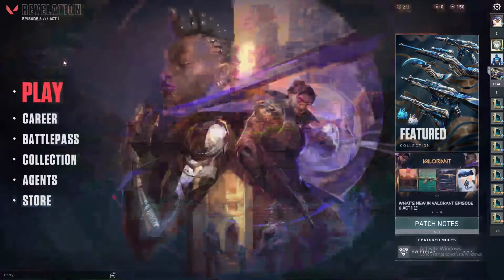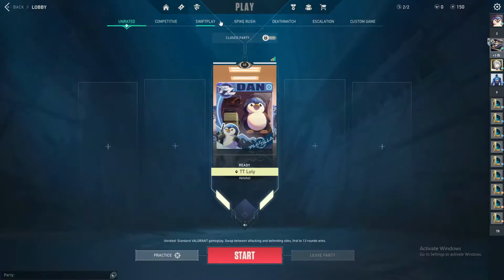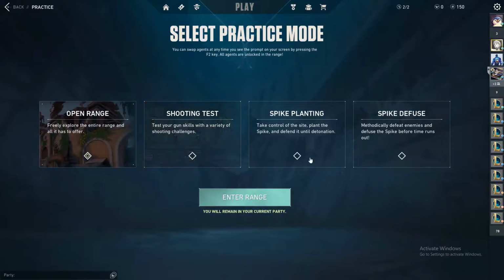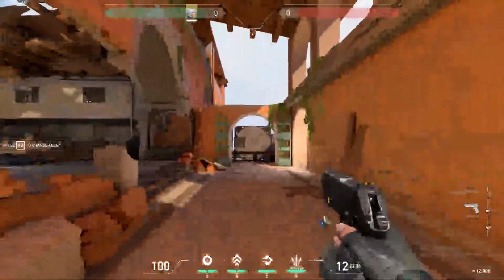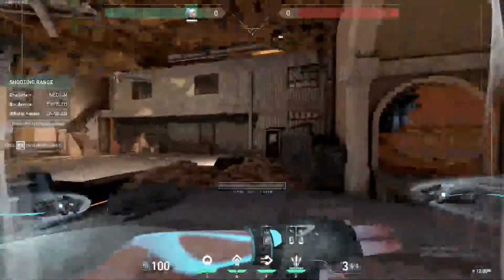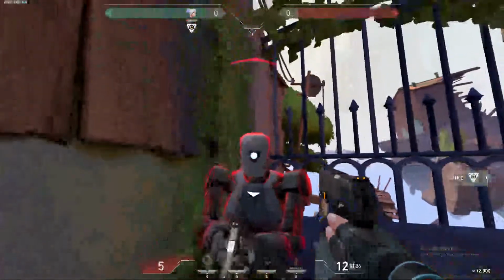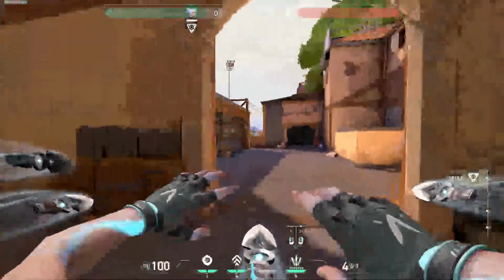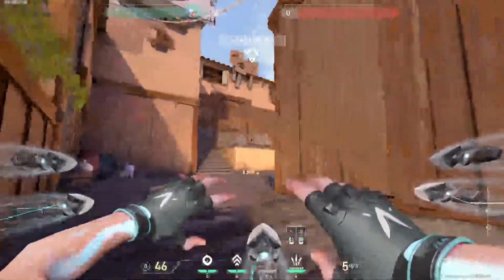How To Enter Practice Range Valorant Tutorial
Today we talk about enter practice range,practice range,valorant,valorant practice range